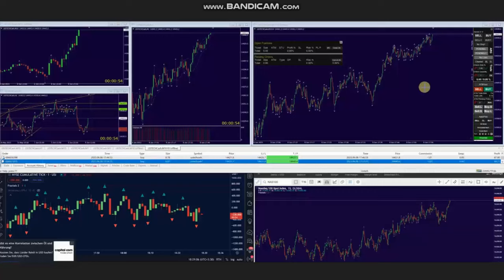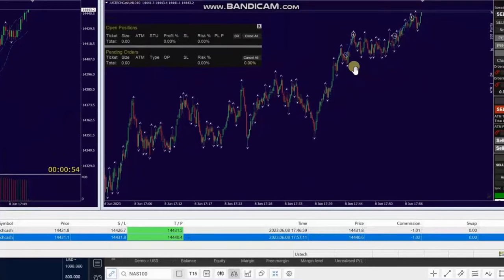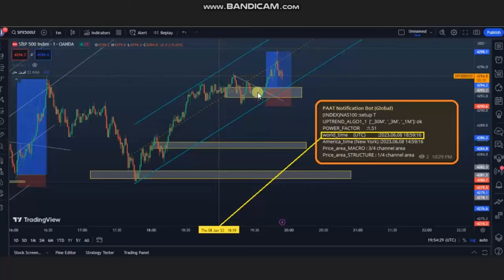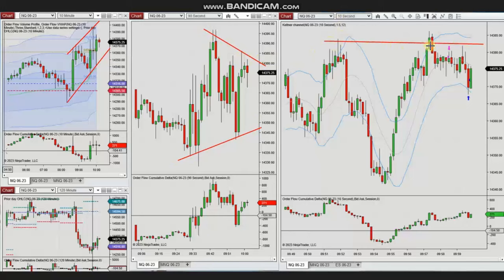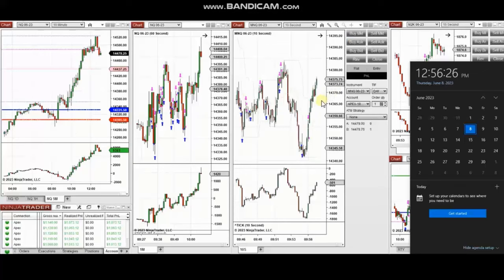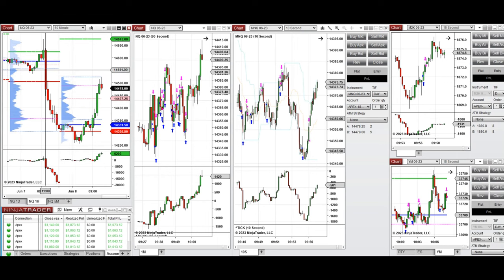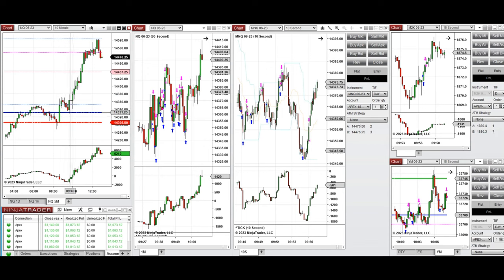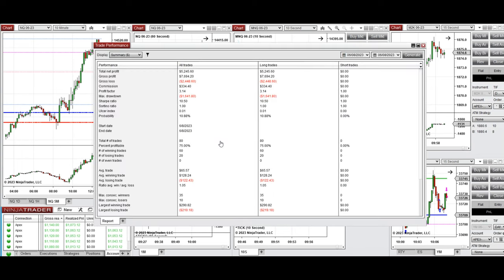Price Action Algo Trading Journal: S&P500, Russell 2000, Dow, and Nasdaq Futures/CFDs - 8 June 2023